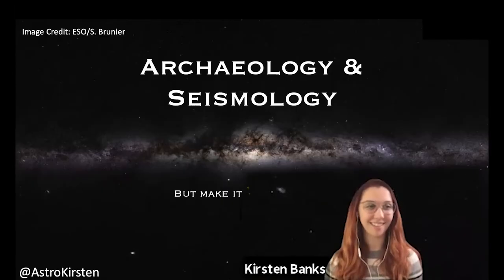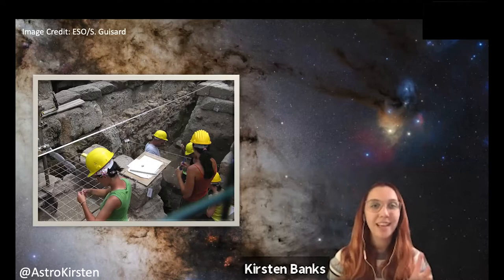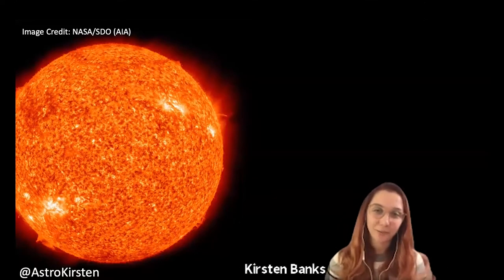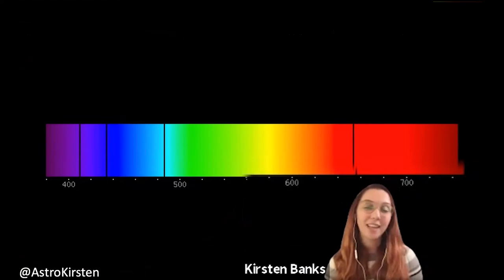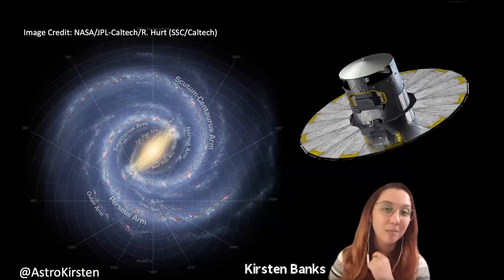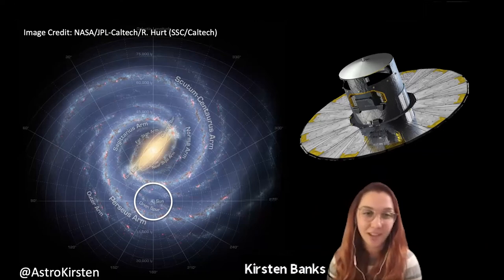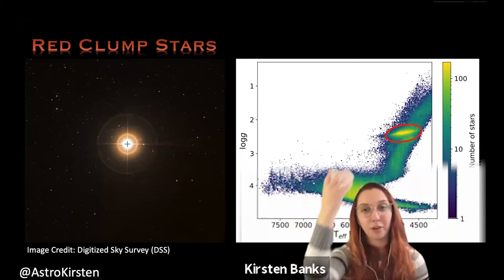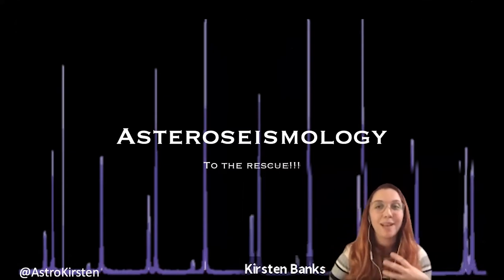Kirsten Banks' Starquakes and Galactic Fossils! Part 8 of AIP Physics in the Cloud, NSW 2021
Asteroseismologist and Astro-archaeologist Kirsten Banks tells us how to measure the distance to a star, using a red clump! The key is watching the starquakes happening on its surface.

Hosted by Dr Phil Dooley. More about the Science in the Pub series

More creative science comedy and satire at Dr Phil's science-theatre collaboration Dramatic Scientificae